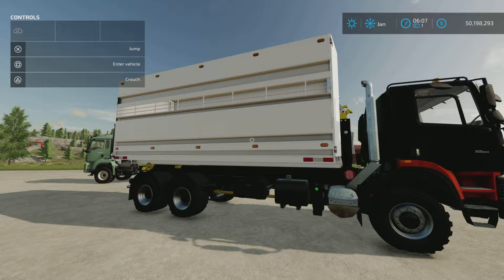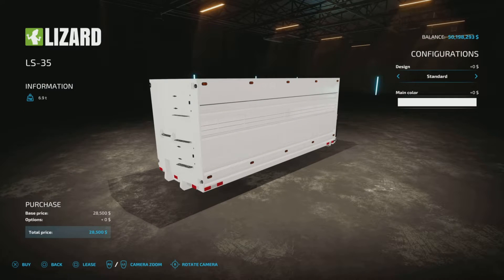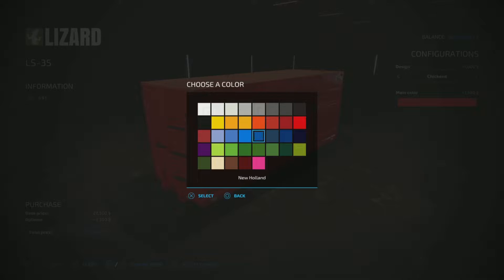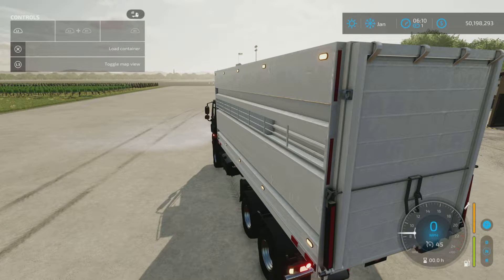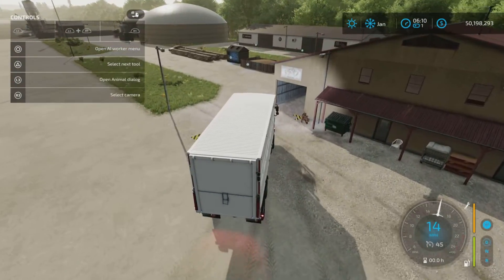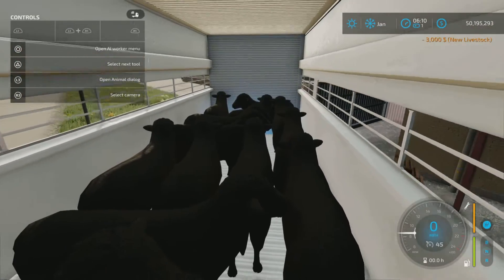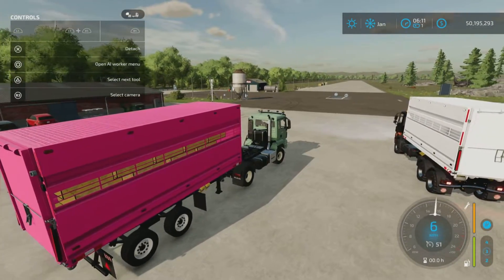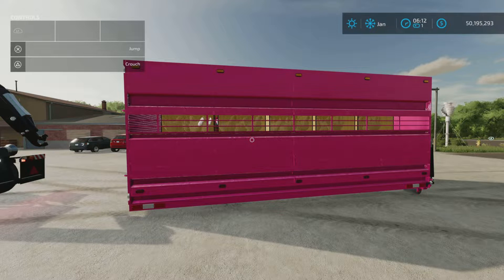Lizard LS 35 / mod for all platforms on FS22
Lizard LS-35
By: Vanquish081